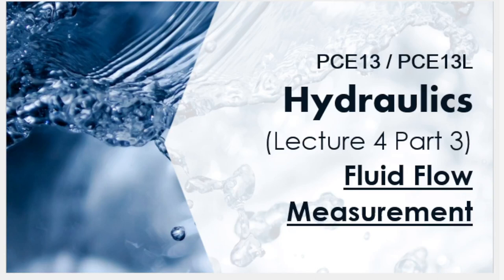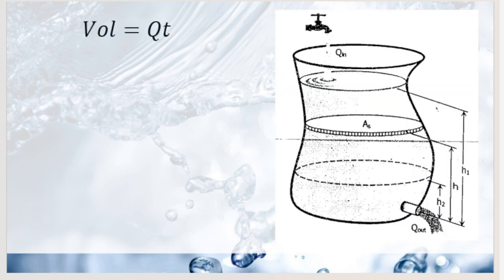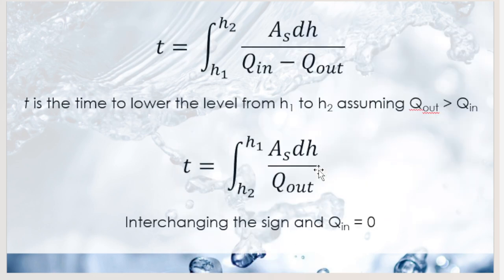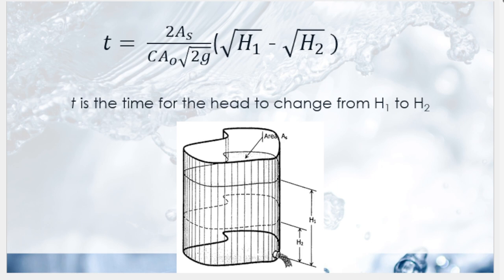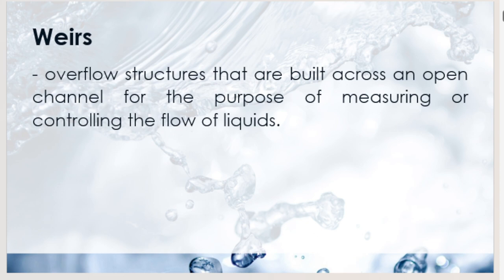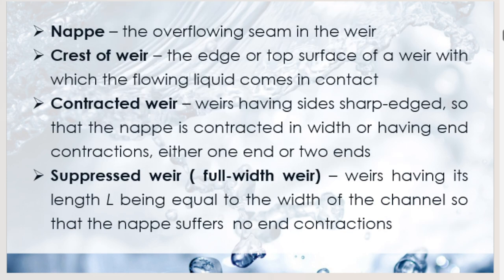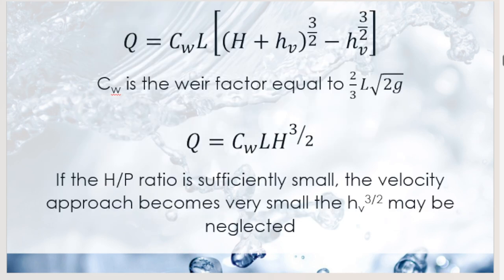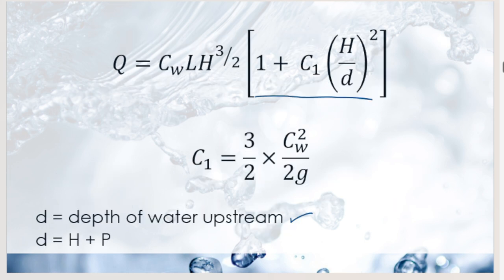Fluid Flow Measurement UNSTEADY FLOW & WEIRS Lecture 4 Part 3 PCE13 Hydraulics